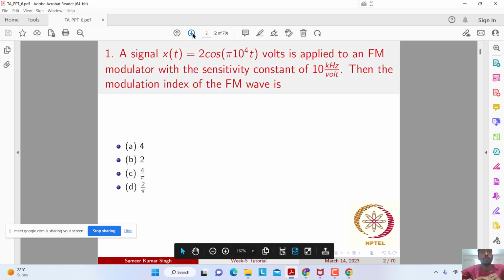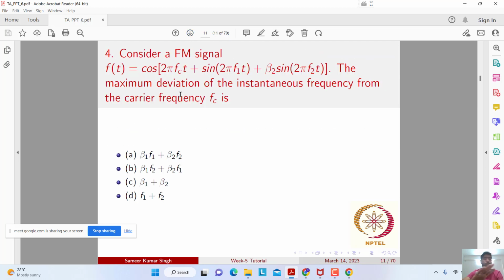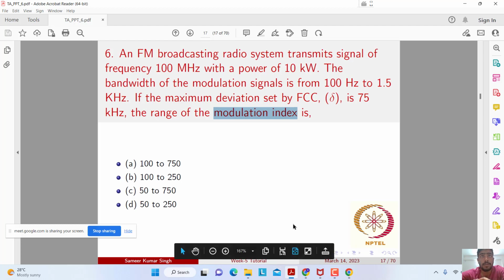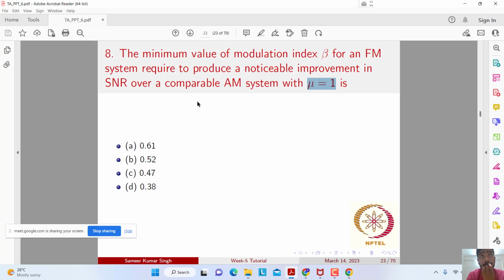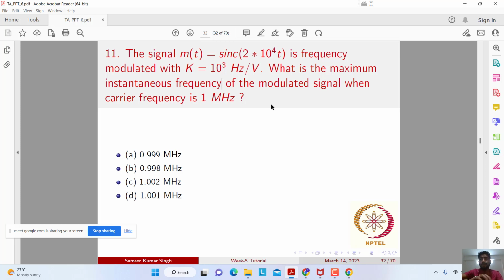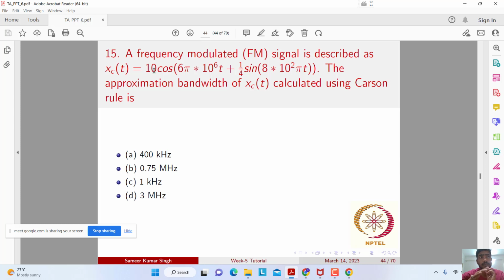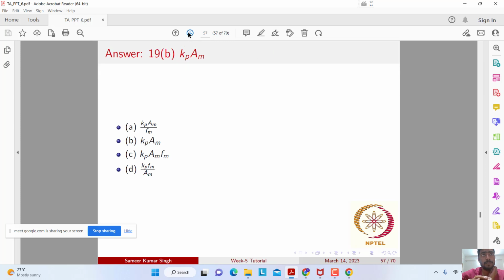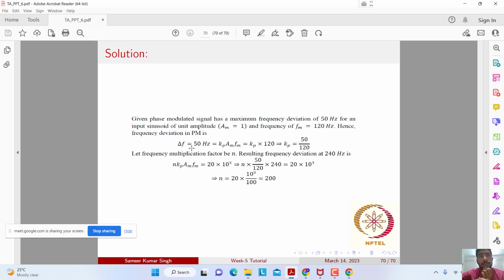Week 6 Tutorial